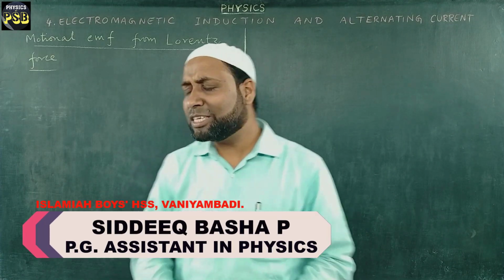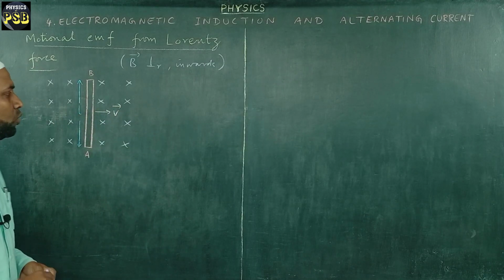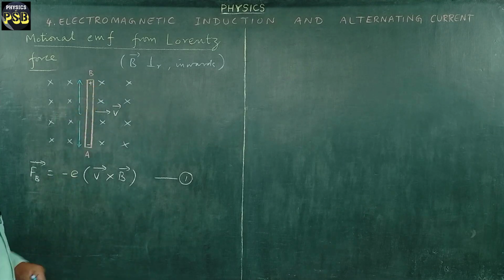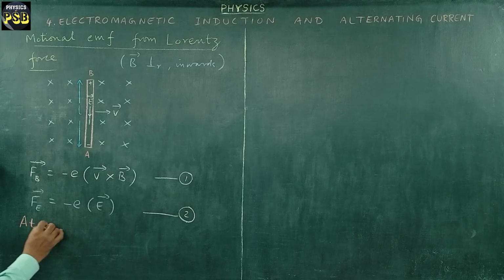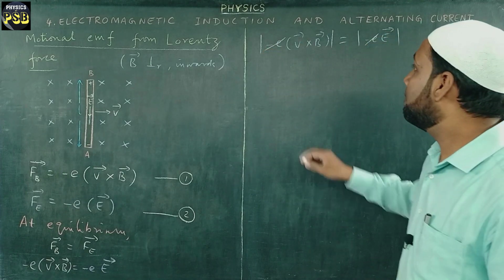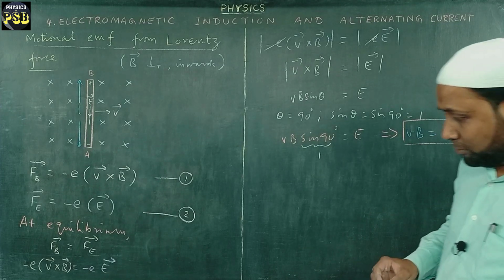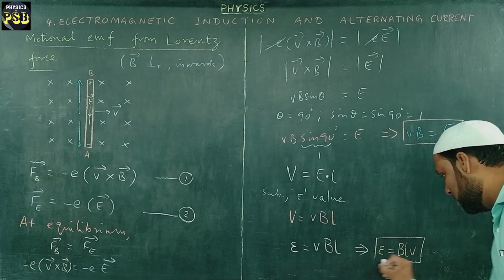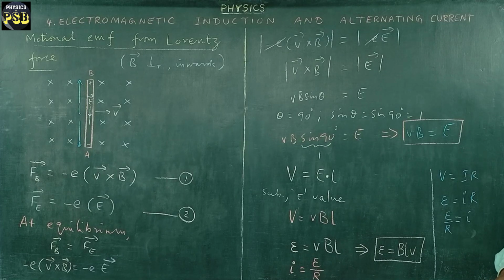Motional emf from Lorentz Force | Electromagnetic Induction and Alternating Current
This video derives the expression for motional emf using Lorentz Force.